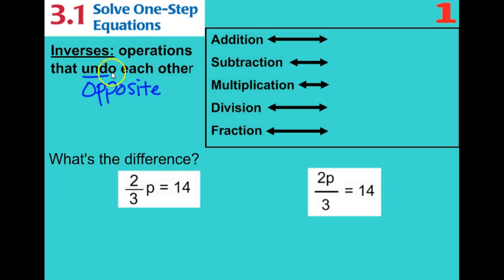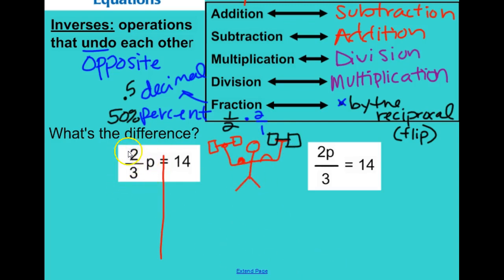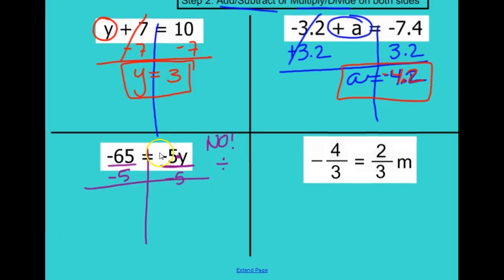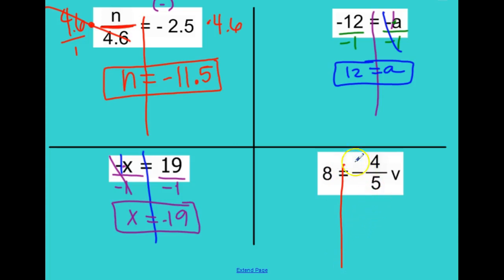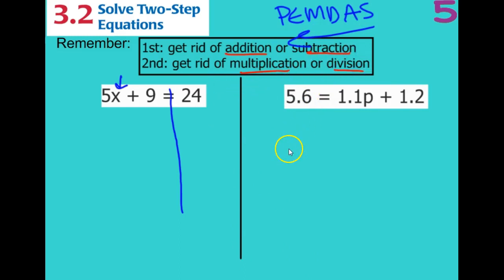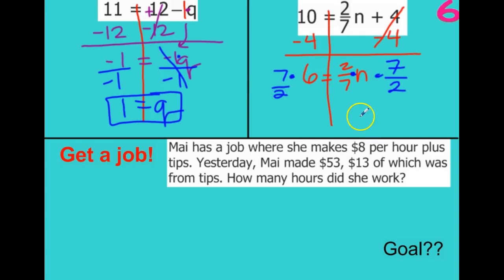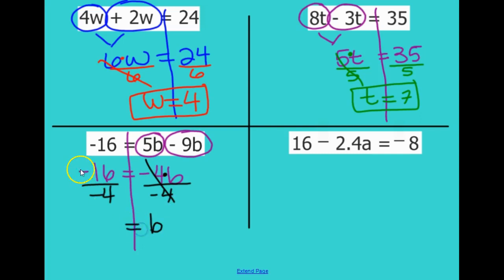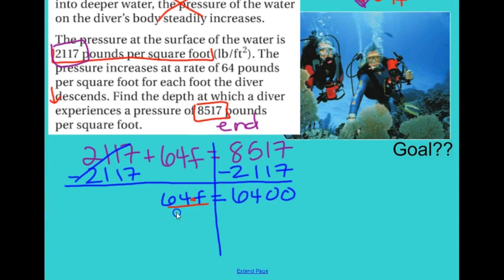NL 3.1 & 3.1 One and Two Step Equations